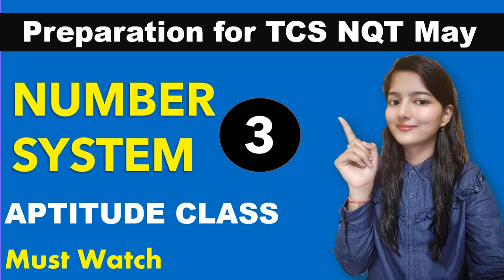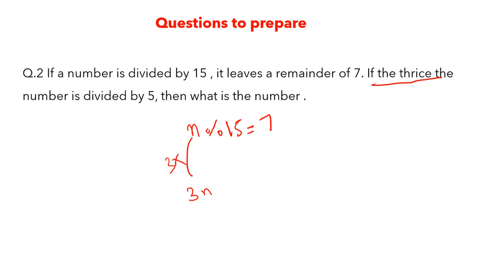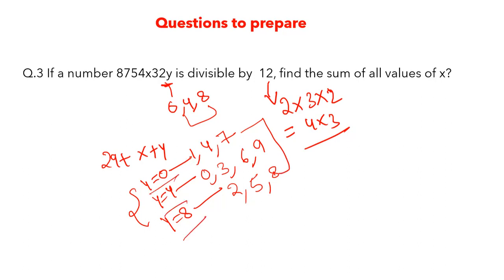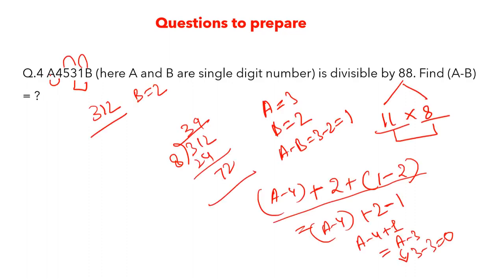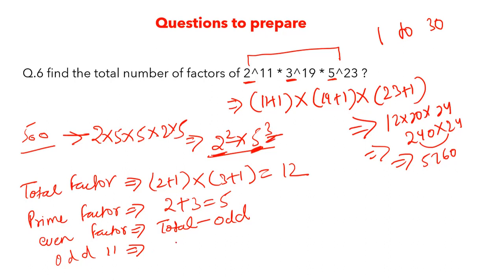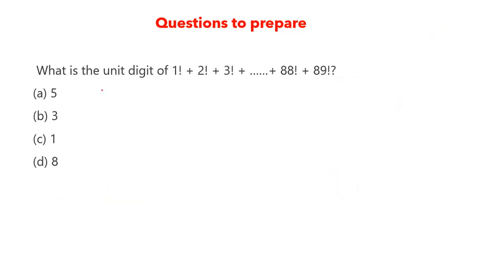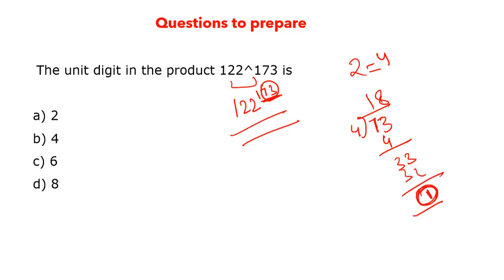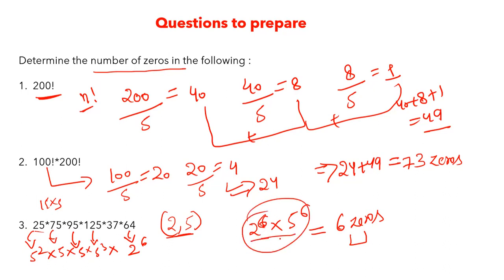Preparation for TCS NQT May || APTITUDE CLASS 3 || Questions based on Number System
Hi all,
This video will help you with aptitude preparation for TCS NQT and other companies' exams as well.

Make sure to watch the complete video.